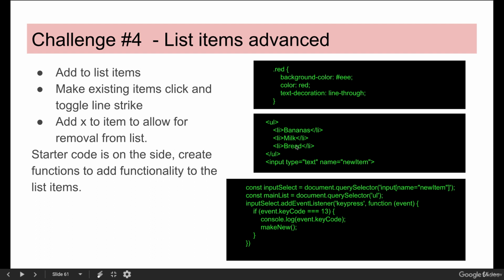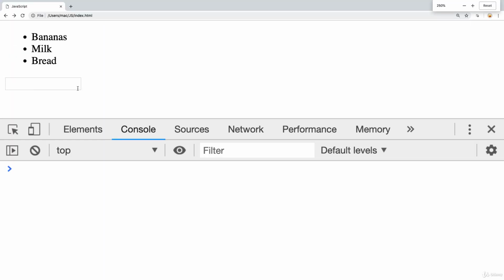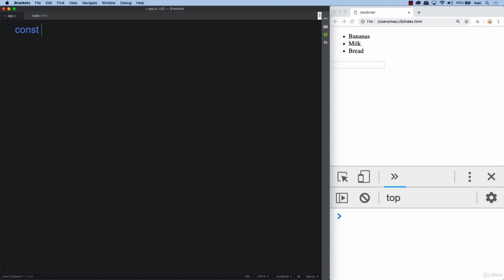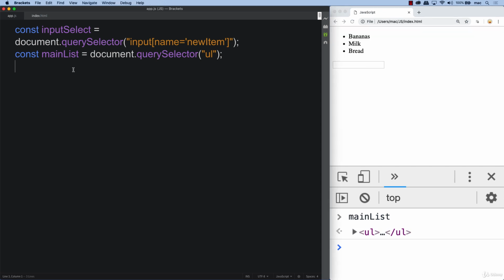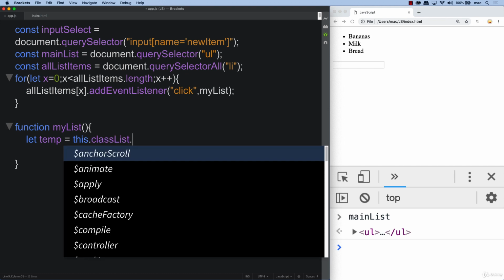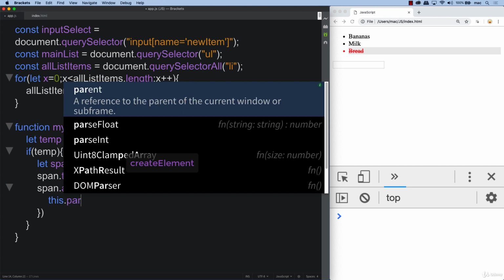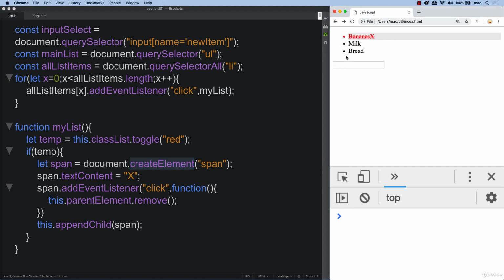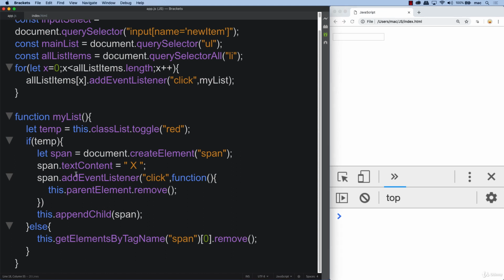55 Modern JavaScript 03 020 Challenge 4 List